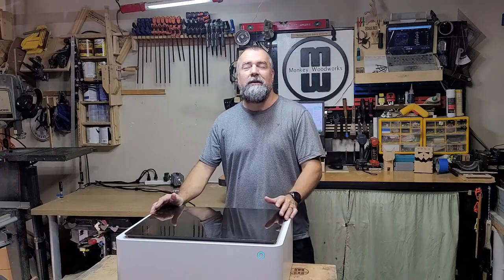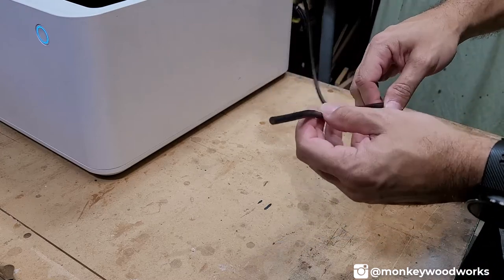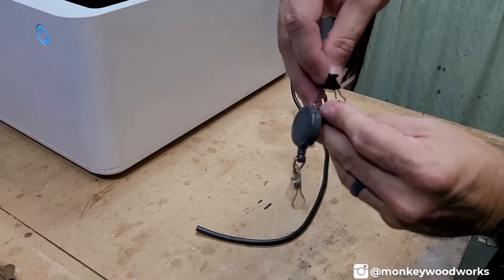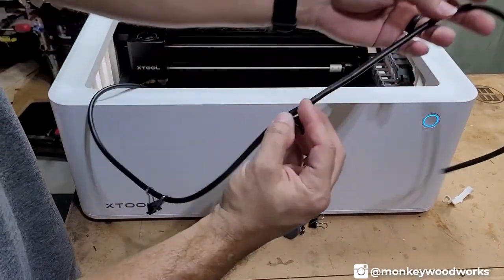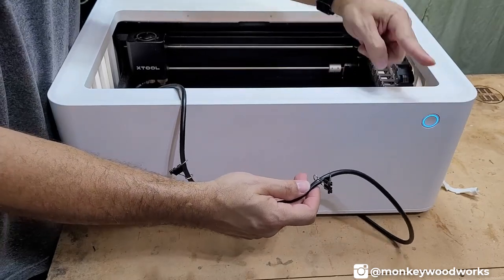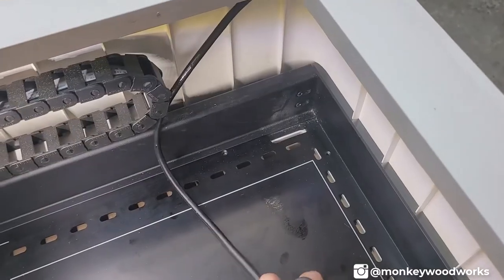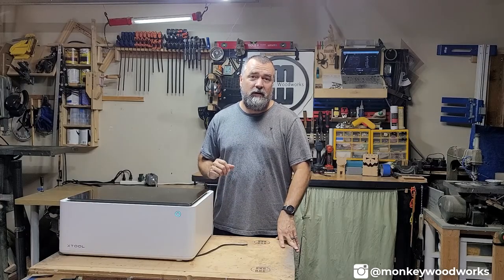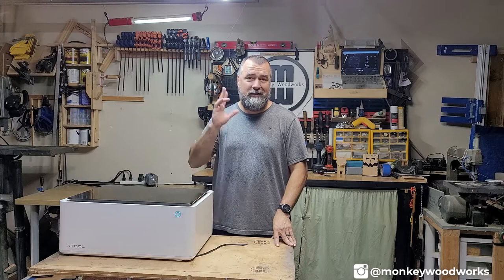Miller M1Air Assist for the xTool M1 Hose Routing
I wanted to share with you how I routed my air hose when installing an air assist in my xTool M1 engraver.

Small binder clips
Black air assist hose & accessories
Retractable keychain for air assist (Option 1)
Retractable keychain for air assist (Option 2)
Air Pump for air assist

Dust Cover that fits the M1
Alternate Dust Cover that fits the M1
Inline fan for long distance DIY smoke extraction
X-Acto Precision Knife for releasing material not cut all the way